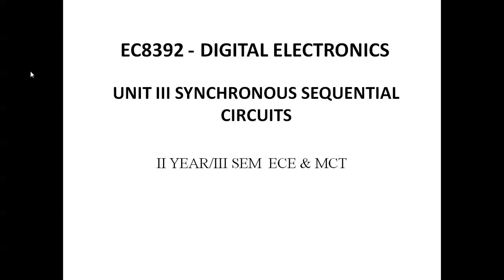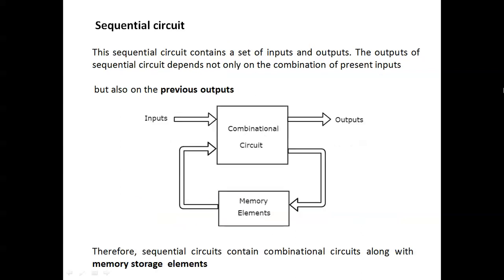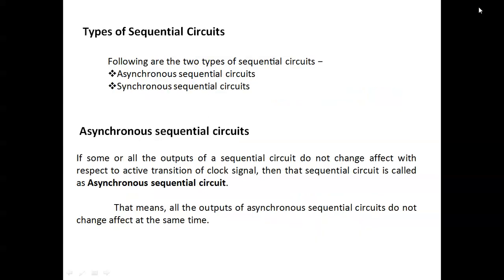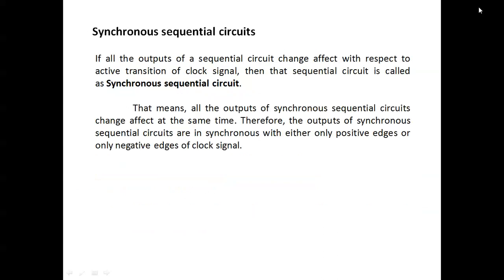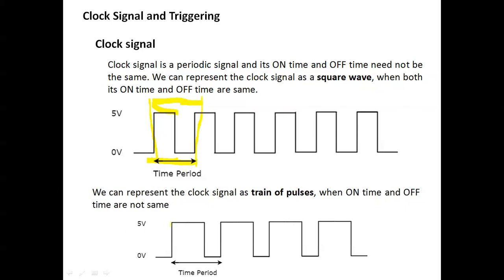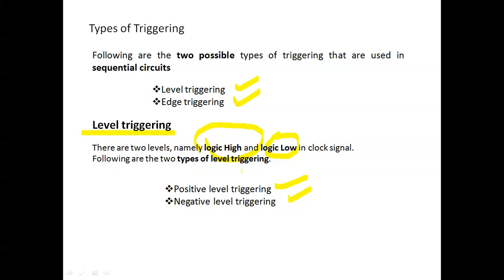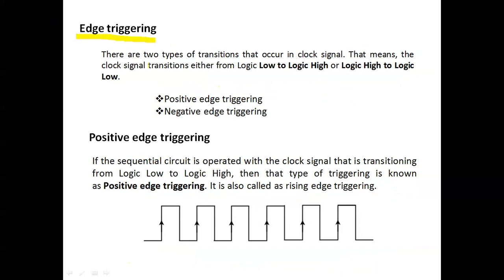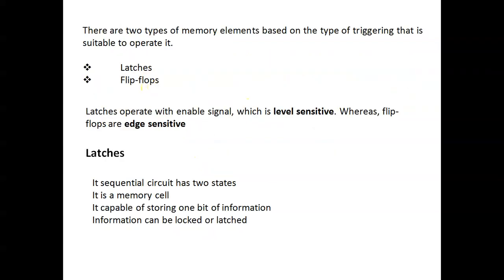Sequential logic,Triggering of FF/MAMSE